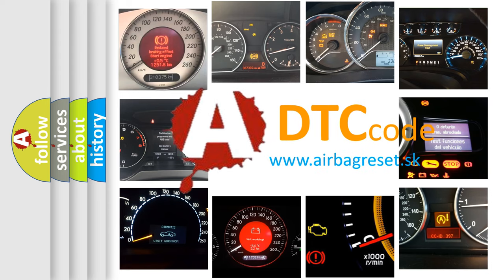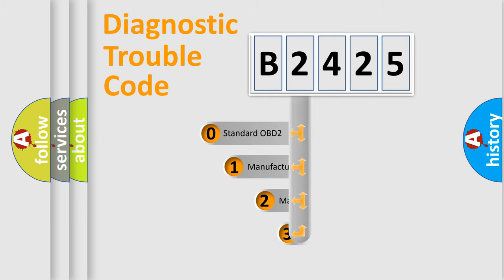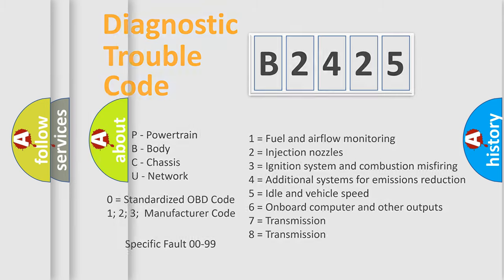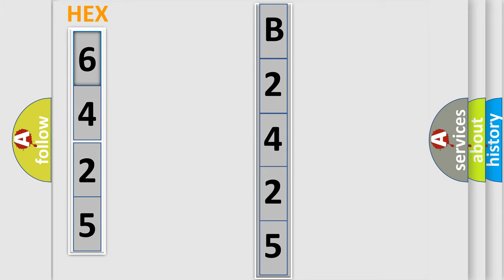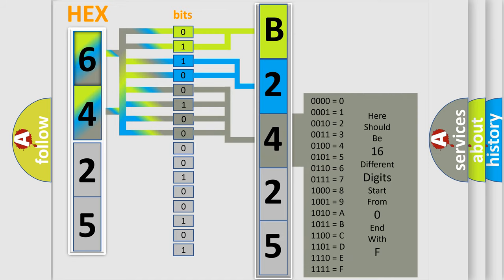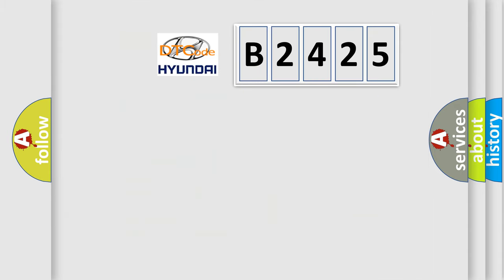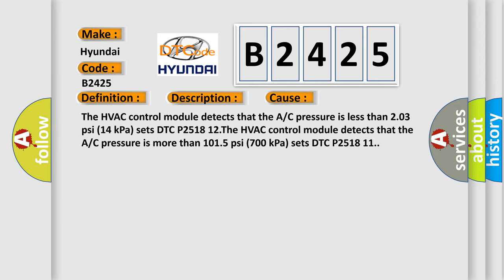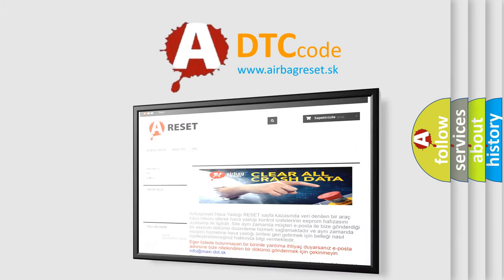DTC Hyundai B2425 Short Explanation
Contents:
0:21 Basic DTC analysis according to OBD2 protocol standard.
1:48 Insight into programming
2:58 A diagnostically understandable description of the Diagnostic Trouble Code
3:05 Basic error definition

Make:
Hyundai
Code:
B2425
Definition: